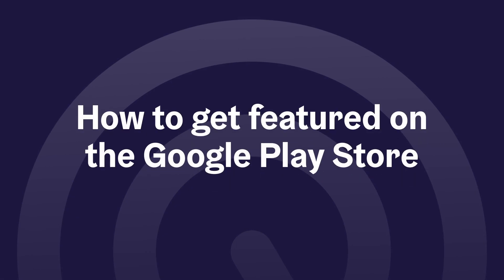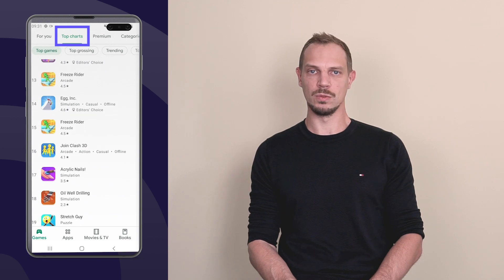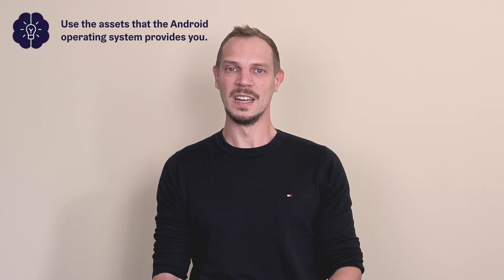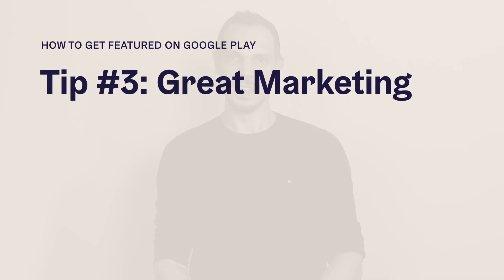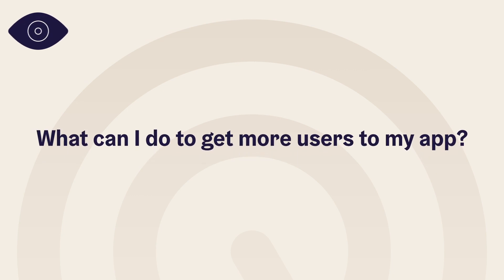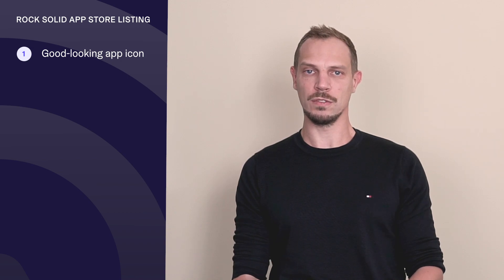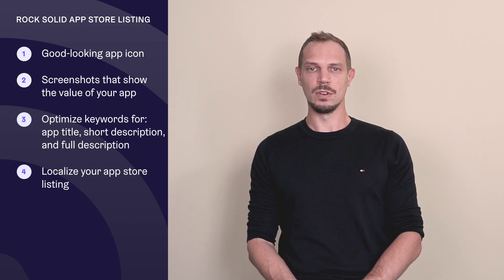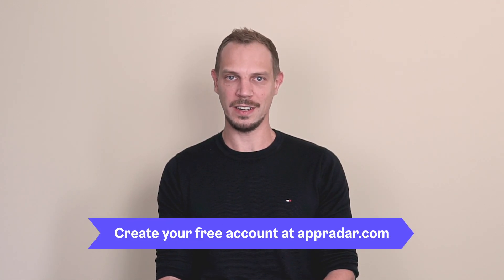Guide to get your app featured on Google Play Store 🌟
Google Play reaches billions of Android users in over 190 territories.🌍Featured apps get a boost in app store impressions and, as a result, installs. So it's no surprise that many app companies aim to be featured in the Google Play Store.🚀

What are the steps you can take to get your app featured in Google Play? Let’s find out.